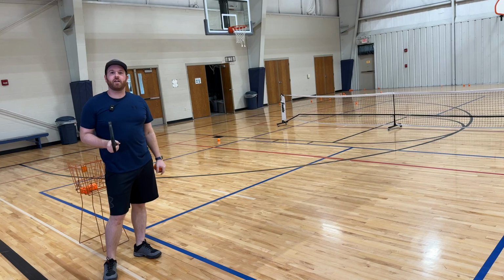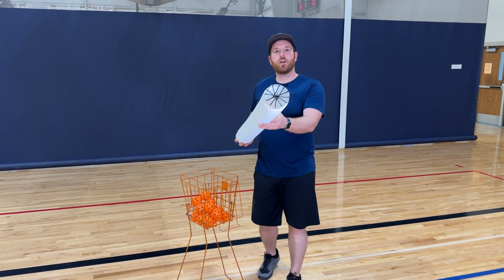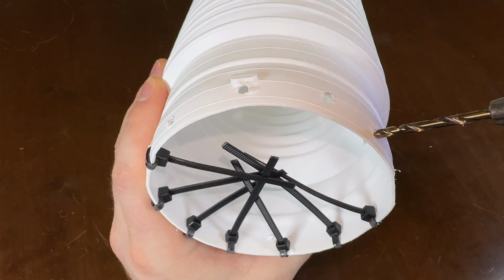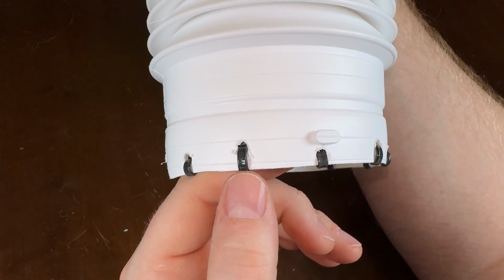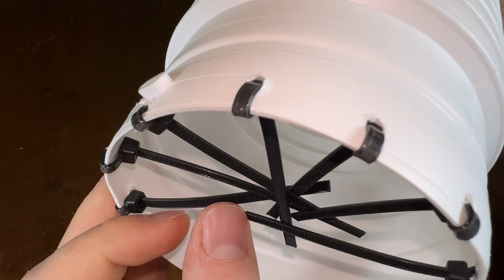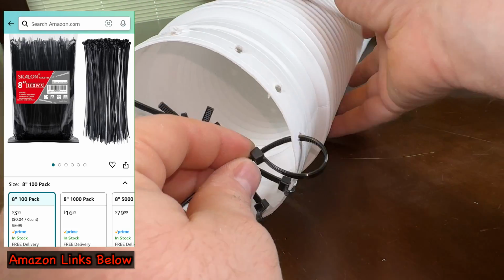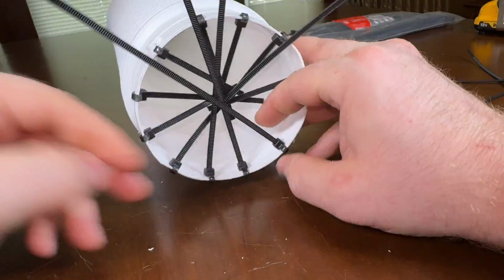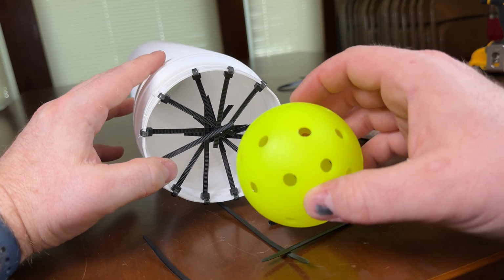Pickleball MUST HAVE! - Easy DIY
I’ll show you the BEST way to pick up all of your pickleballs.
🔗 Rain Gutter Extender
🔗 Zip Ties
🔗 9/64th Drill Bit

About:
If you’re like me, you probably get tired of picking up all of your pickleballs after practicing your serves or letting them run wild when playing with your friends.  I didn’t want to spend big bucks on a pickleball picker upper that I felt I could EASILY make myself! So I came up with my own using just a rain gutter extender, some zip ties and a drill bit!  Keep watching where I’ll show you just how EASY it is for you to make one yourself using supplies you likely already have!